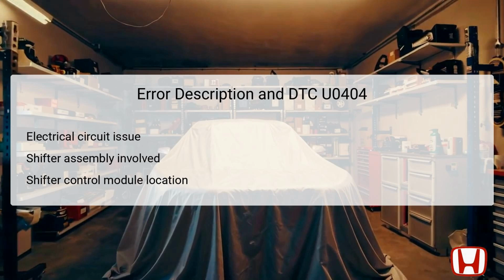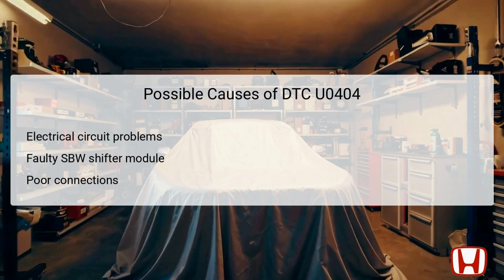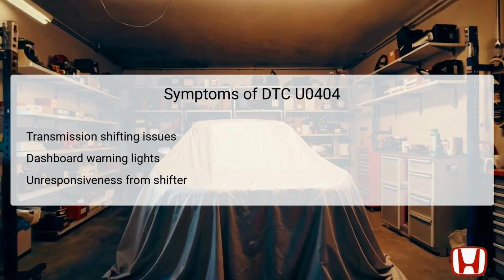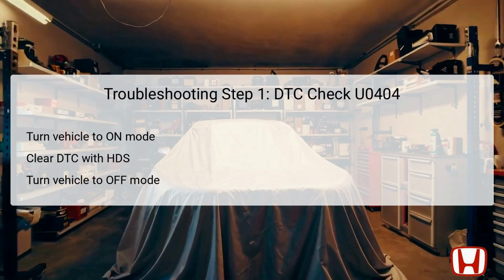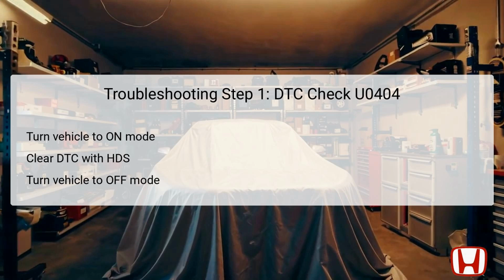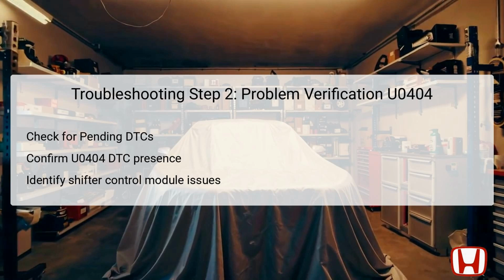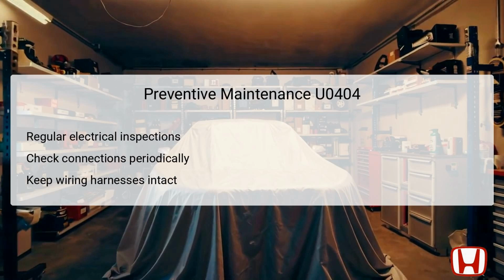DTC U0404: Invalid Data Received From Shifter - Honda Pilot 2016-2022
Join the STEP Diagnostics early access list:
​ In this video, you will learn how to troubleshoot error code DTC U0404 for Honda Pilot models from 2016 to 2022, specifically focusing on the electrical issues between the shifter and the transmission control module. We will guide you through diagnosing potential causes, recognizing symptoms, and performing detailed troubleshooting steps to ensure effective repairs and preventive maintenance for your vehicle.